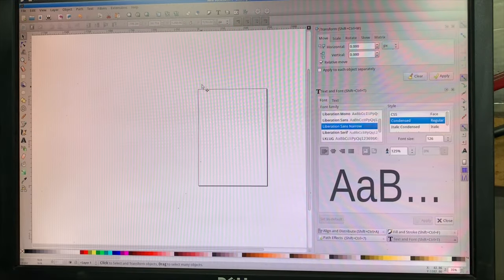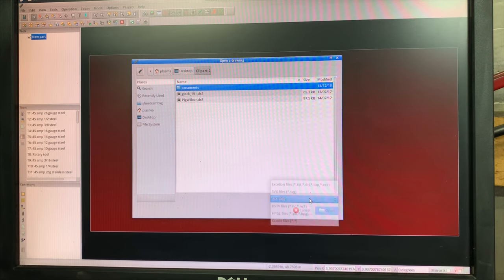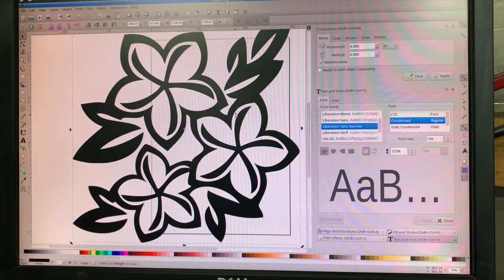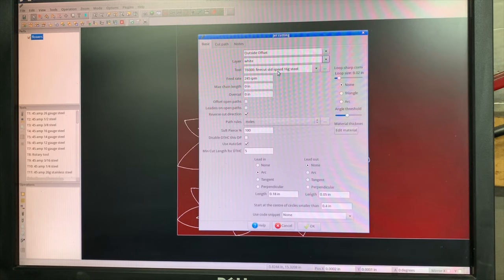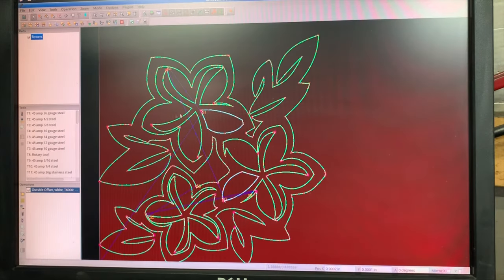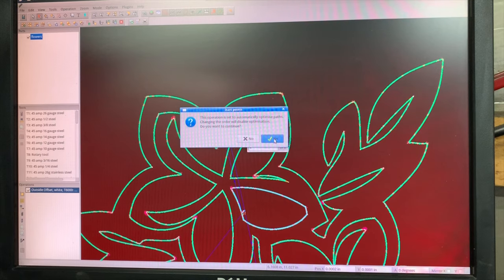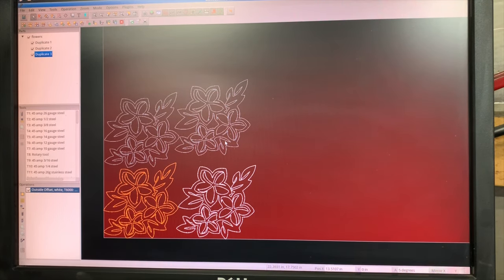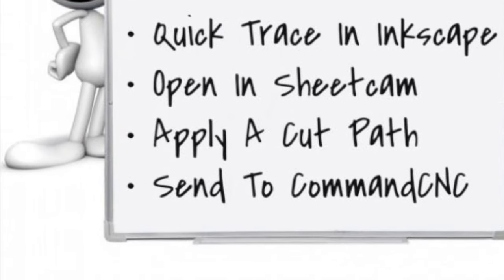Inkscape to Sheetcam to CommandCNC Video Tutorial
Quick trace in Inkscape, open in Sheetcam, apply a cut path, & send to CommandCNC.

For more Bad Dog Metalworks Inkscape tutorials, check them out

Want access to all of my Svg and Dxf files, with new files emailed to you each week?

Shop our metal art and home decor: